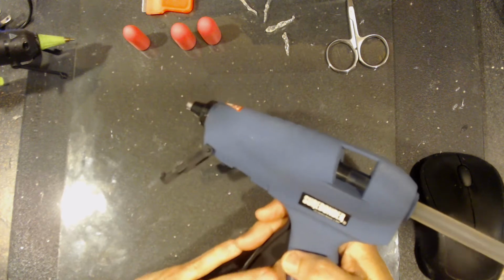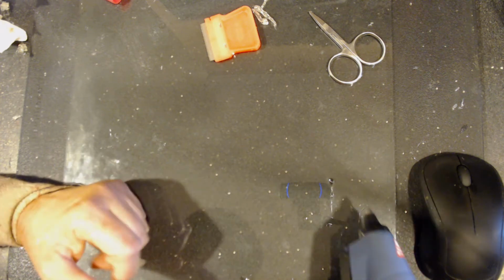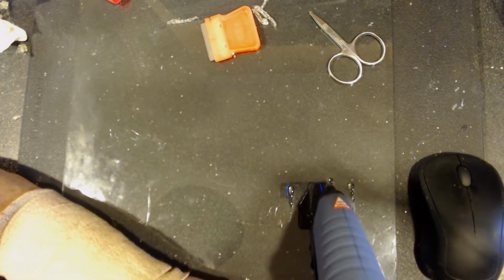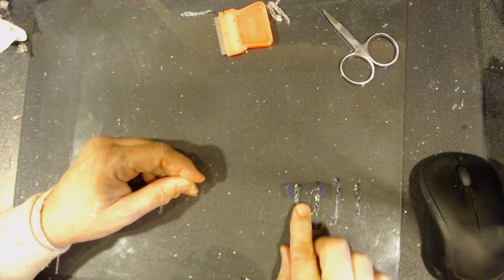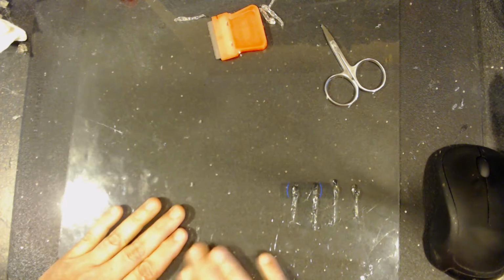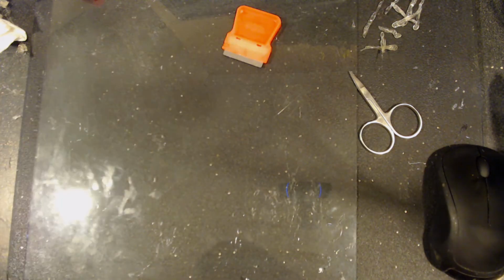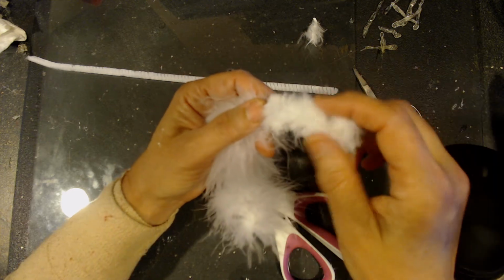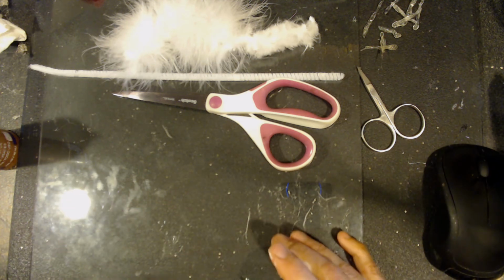Crafty Quick Tips #1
ICICLES, BOAS, AND WHISKERS!  Crafty Quick Tips on how to make hot glue icicles, trim down a feather boa for that extra special touch and using thread to make any color whiskers you like!  PLUS a sneak peak at my latest creation!  Its FABLE-ISTIC!!!